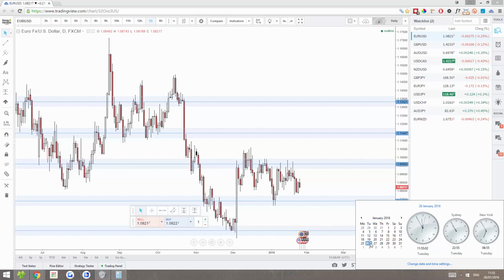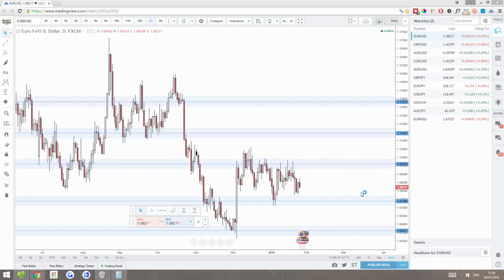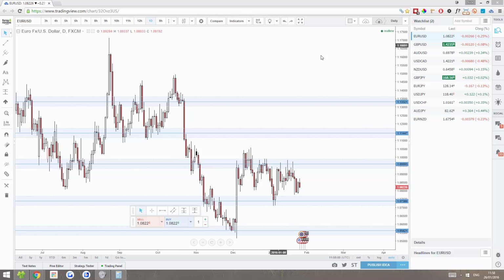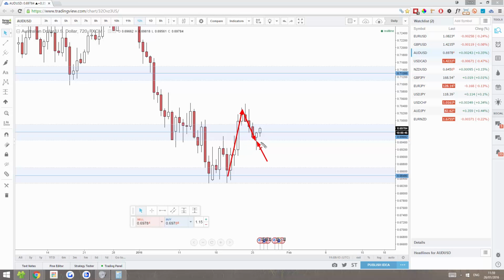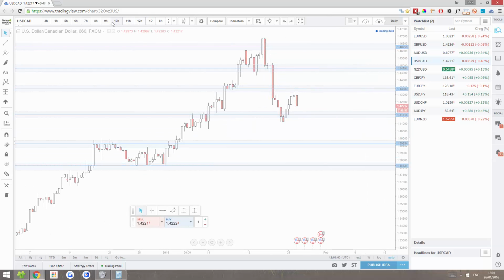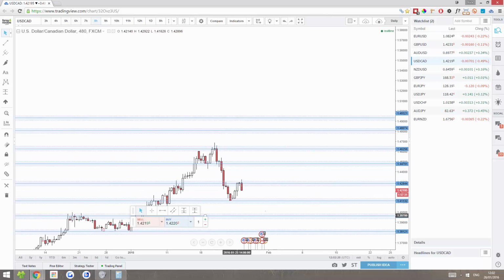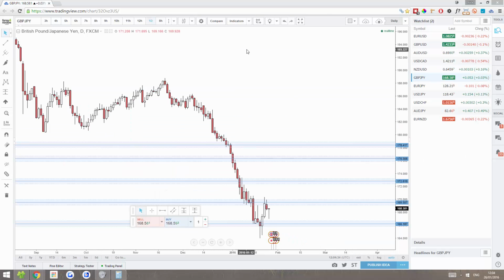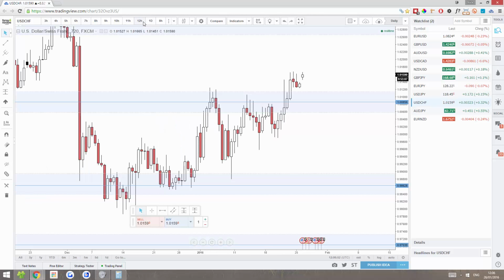Daily Forex price action analysis - 2016-01-26 - forex4noobs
In this analysis I go through my charts looking for price action setups. Sadly there aren't any setups today, I am posting the analysis anyway!